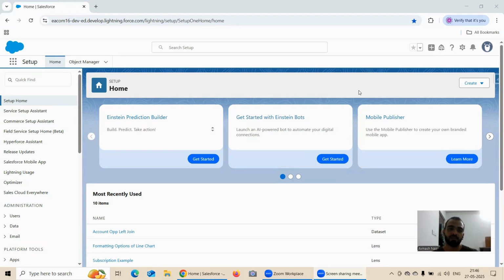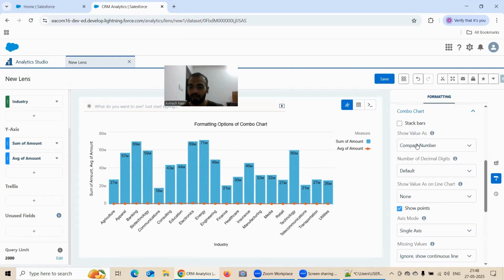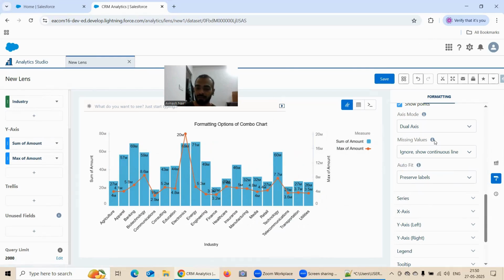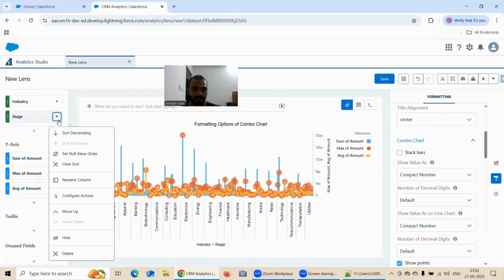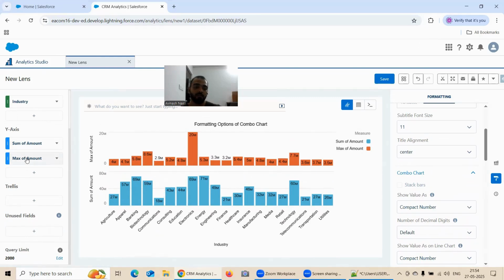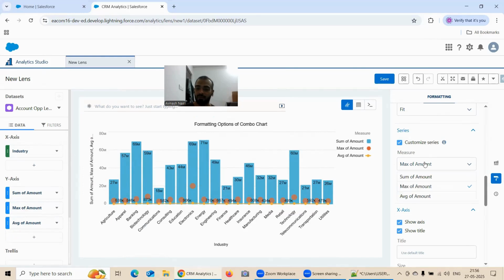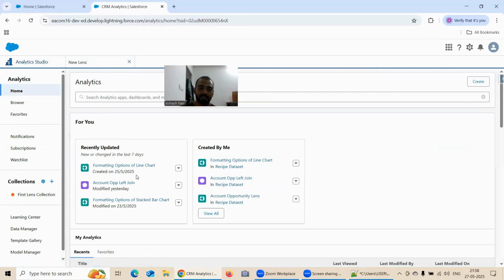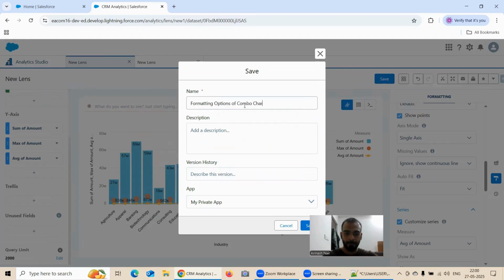Understanding the 𝙛𝙤𝙧𝙢𝙖𝙩𝙩𝙞𝙣𝙜 options available under 𝑪𝒐𝒎𝒃𝒐 Chart.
In this video, we will understand how to leverage and use all the 𝙛𝙤𝙧𝙢𝙖𝙩𝙩𝙞𝙣𝙜 option present under 𝑪𝒐𝒎𝒃𝒐 Chart in a 𝘊𝘙𝘔𝘈 𝘓𝘦𝘯𝘴.